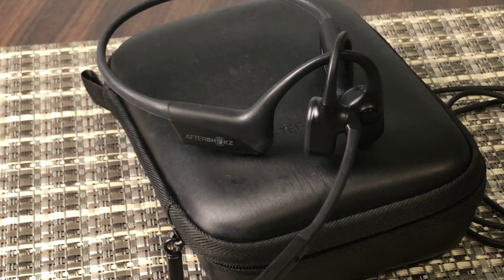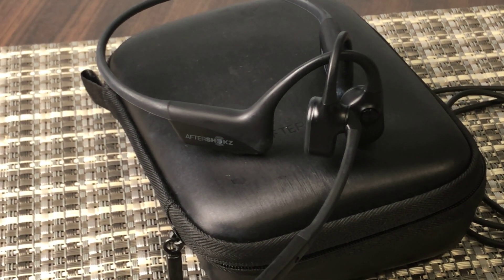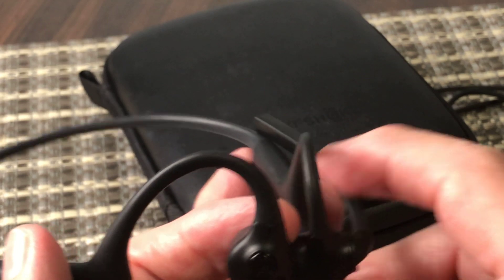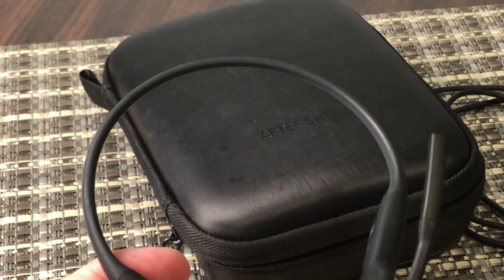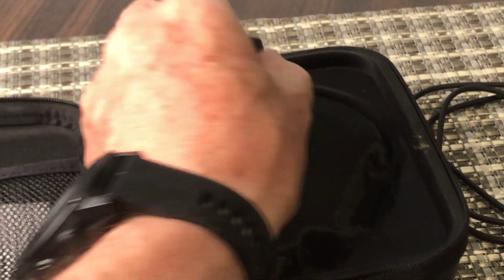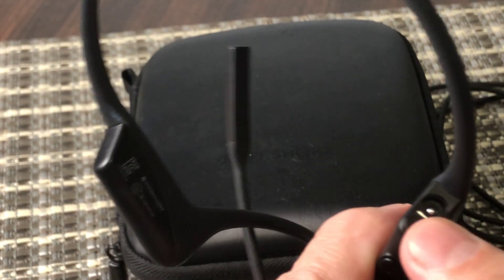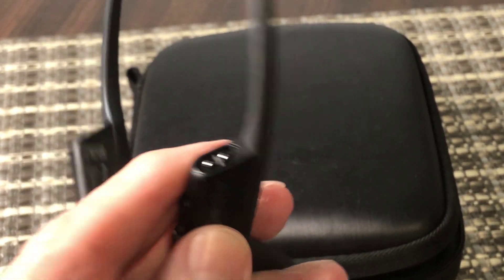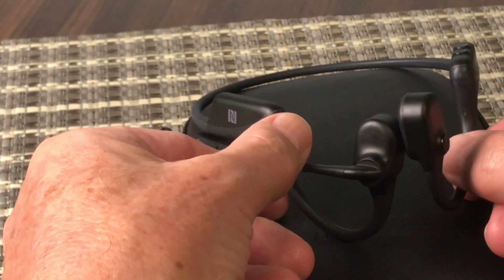Quick Honest Review of the Shokz OpenComm UC - Bluetooth Stereo Headset with Dongle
Here is a Quick Honest Review of the Shokz OpenComm UC - Bluetooth Stereo Headset with Loop 100 Dongle. Experience bone conduction technology offering an open-ear design for all-day comfort, coupled with a noise-canceling boom microphone for clear calls. With Bluetooth 5.1, it provides stable connections, ensuring uninterrupted conversations. Let me show you...

This Quick Honest Review of the Shokz OpenComm UC Bluetooth Headset. Let me show you. Shokz is renowned for its bone-conducting headphones. Unlike traditional headphones, these don't sit inside or next to your ears but loop over the front, utilizing bone conduction technology.

This design is ideal for those who dislike in-ear or over-ear headphones, especially for extended durations. The bone conduction technology ensures you can hear ambient sounds, making it safer when walking outdoors or crossing streets. The ability to remain aware of your surroundings while enjoying your audio content is a significant advantage of this technology, especially for those always on the move.

The headset also features a boom microphone, which is adjustable. Its quality is commendable, making it suitable for Zoom calls or other virtual meetings. While the microphone performs exceptionally well, it's essential to note that this headset is not designed for audiophiles seeking intricate sound details. It's more suited for everyday use, work, or travel. Lightweight in design, it's priced at $200, offering value for its unique features.

Included is a protective hard case and a USB-A dongle connector. However, there are a few aspects I'd like to address. The charging mechanism uses a proprietary magnetic connector, which, while unique, means another cable type to manage. I wish they had opted for a straightforward USB-C connection. The Bluetooth connectivity is reliable, but issues arise when trying to use the provided dongle simultaneously with another Bluetooth device, like a phone. Another minor gripe is the vibration felt on the face when the volume is set too high, due to the bone conduction technology. It's something to be mindful of when adjusting the volume.

Despite these concerns, the headset's lightweight design and efficient microphone make it a worthy consideration. However, the dongle's functionality could be improved, and a universal USB-C charging port would be more user-friendly. Shokz recently released the OpenComm 2, which retains the proprietary charging connector. I'm hopeful that future iterations might address this and other feedback.

In conclusion, the Shokz OpenComm UC Bluetooth Headset offers a unique listening experience, especially for those on the go. While there's room for improvement, its current features make it a notable contender in the market.